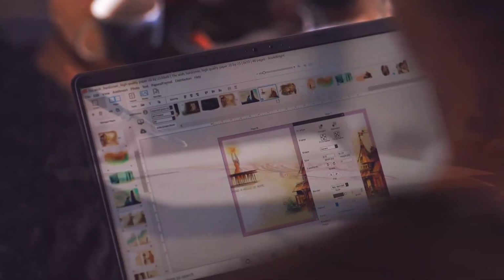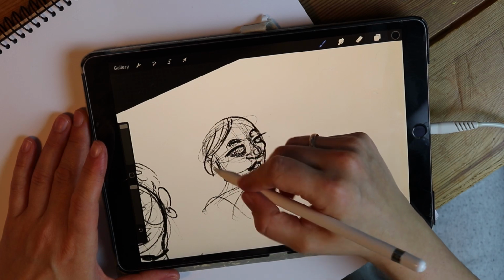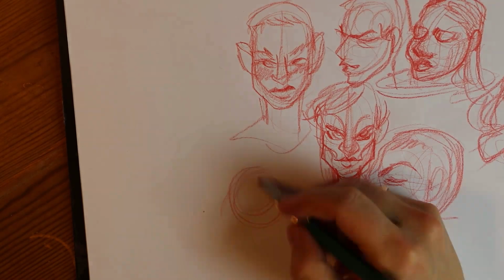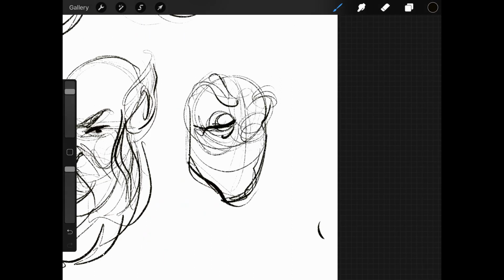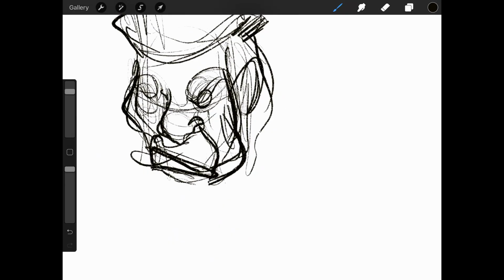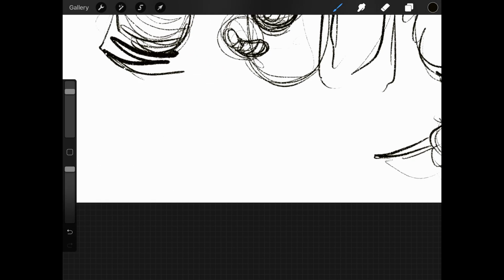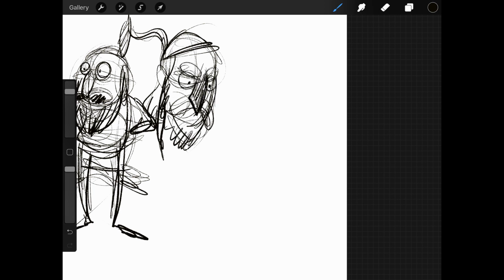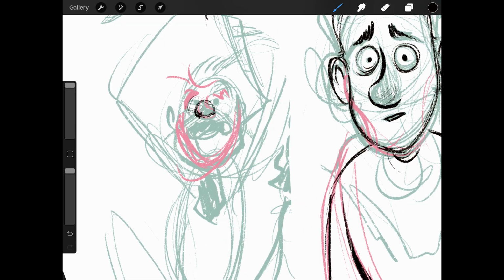100 heads challenge!! Happy Dad character design | 2 dad family | LGBT+ CHILDRENS BOOKS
Support me as a queer illustrator and join the creating of these childrens books!

Pentel Brush pen:
Red pensil:

By @Eirikhorgenphoto on Instagram!

🎧Tools i use:
Drawing Ipad pro, Procreate

Brushes: 🎨
ipad pro brushes:
Charcoal block
Shale brush
Dry ink
Stipple
Glimmer
and Clay!
(All these brushes are already in the app.)